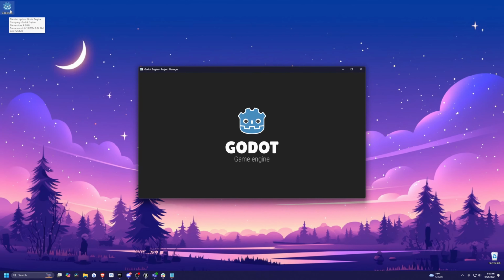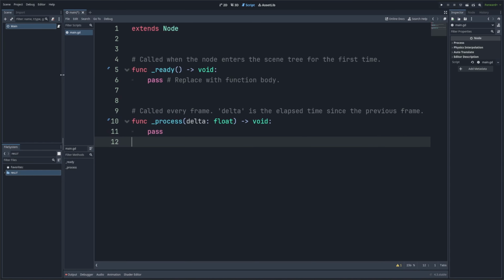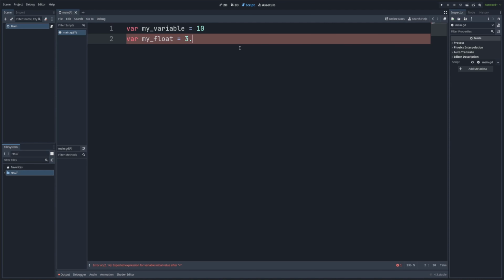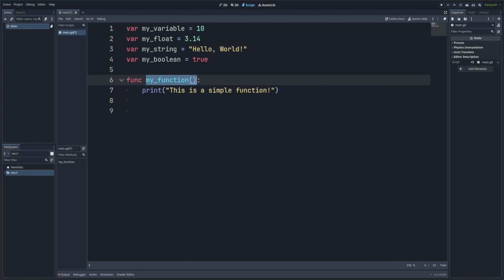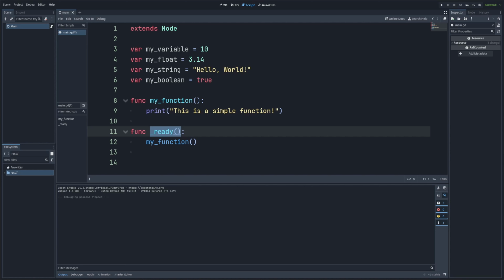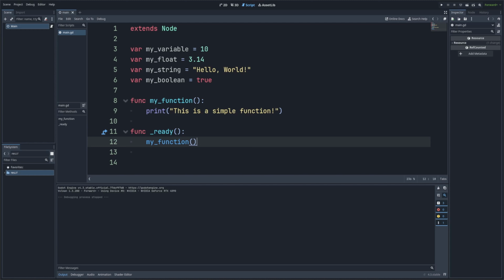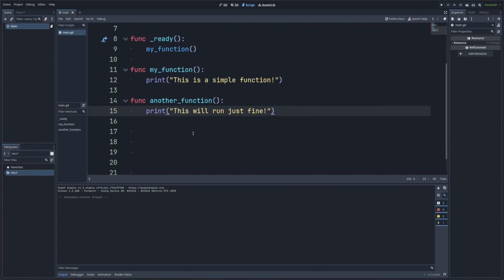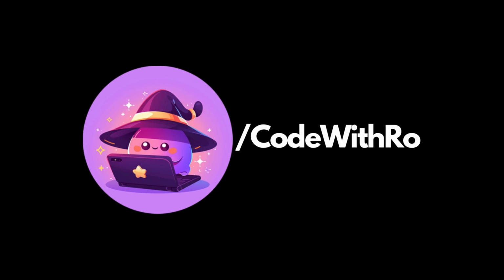Introduction to GDScript Syntax